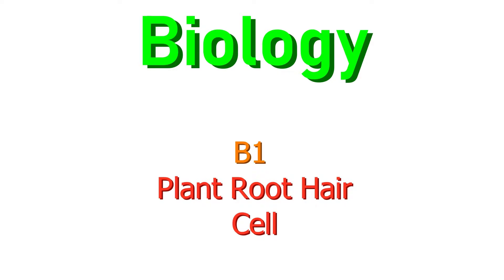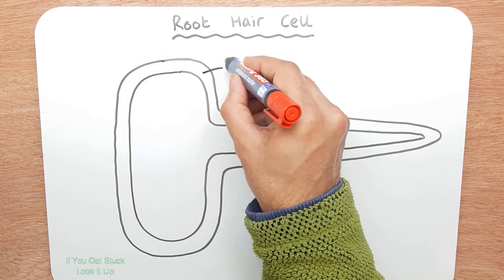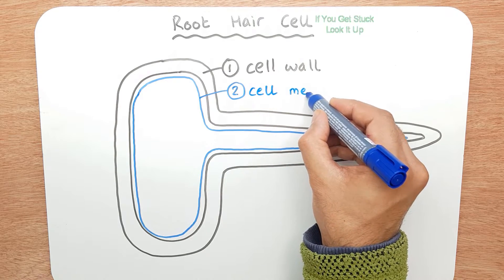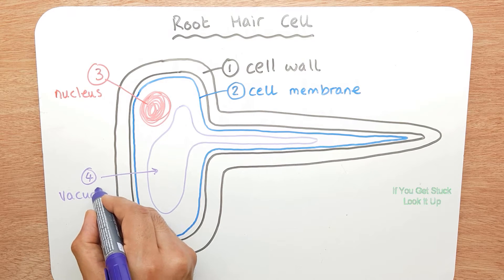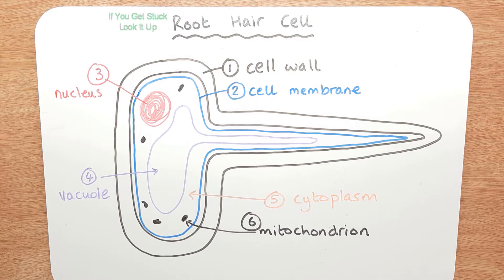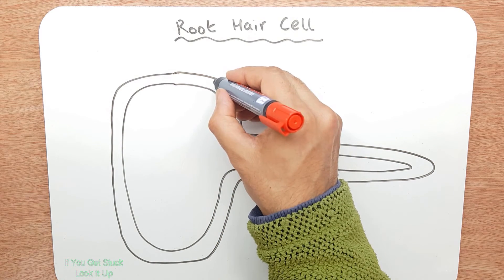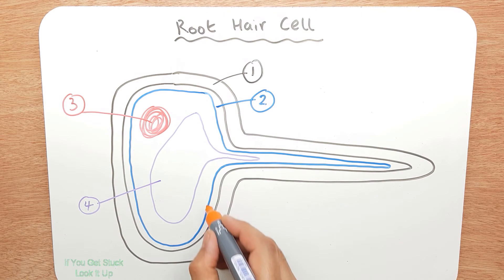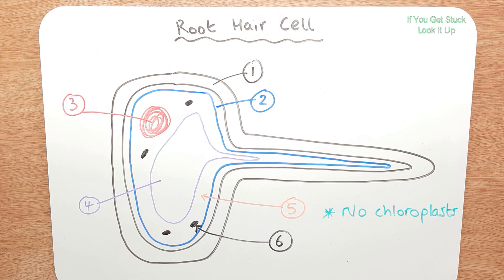B1. Root Hair Cell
Learn the following names:

1. Cell wall (made of cellulose)
2. Cell membrane
3. Nucleus
4. Cytoplasm
5. Mitochondrion
6. Ribosome

Note: no chloroplast because the cell is under the soil.
Remember the LONG thin shape whendrawing this.

This is not an academic video - it is there to help students who are struggling.
Please keep watching over and over (but space it out) until the words seem easy and the diagram goes into your mind and starts to stay there and make sense.

Watch a few videos on spaced repetition and active recall. You can get there - we all eventually did.
Good luck

 ps: any typos please me us know!

If you like this please pass on to anyone who may find it helpful.
Also if you would like to see a video of something please let us know and we'll see if we can help you.
Kind regards.